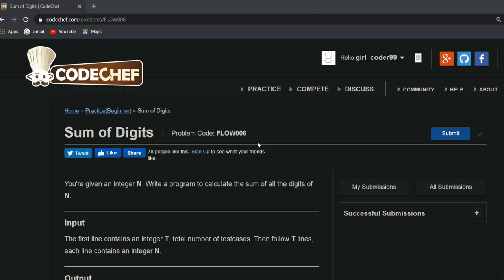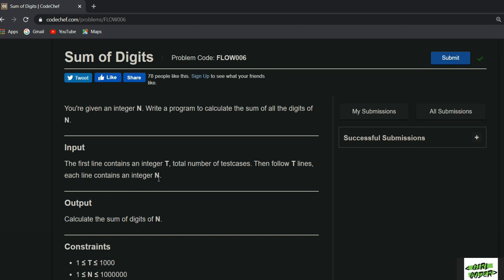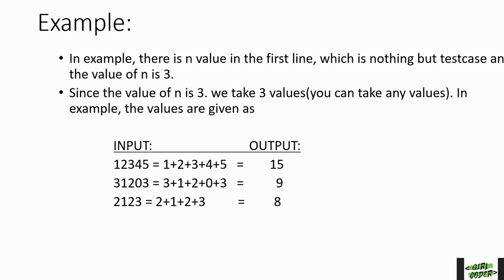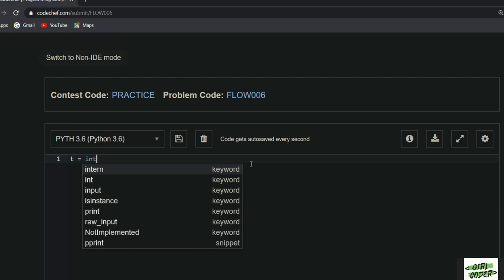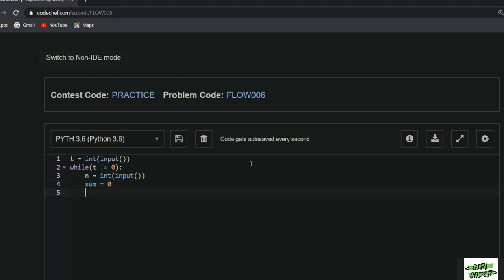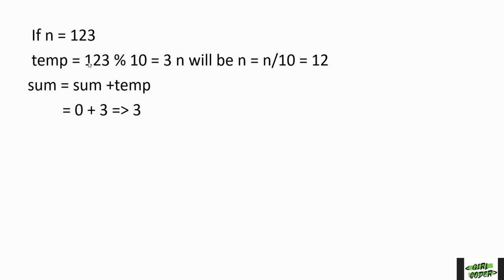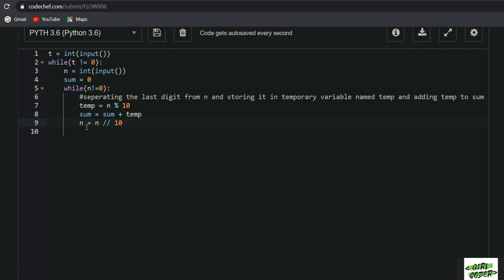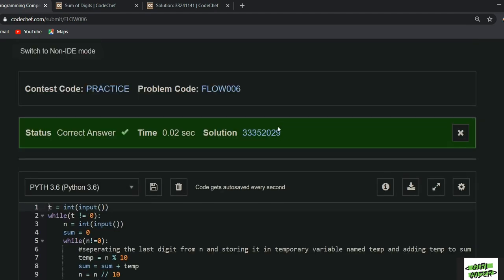Sum of digits | Codechef | Python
Hello to all my dear viewers...! In this video you will learn how to solve Sum of digits problem of Beginner level in Codechef in Python Language. This is very interesting problem in Codechef. You are going to add the digits of the given number. But, here you are going to add the digits of the series of the given integers where these series are decided based on testcase given by the user.

You can solve this problem easily using Python Language. You solve  this problem basically in 2  steps.

1. The first step is to isolate the last digit from integer.
2. Second thing is to add that separated digit to a variable called Sum.

You will continue this until n value becomes zero. you will be eliminating the separated digit for every iteration and these iterations are done until n value becomes zero.

This is all about Sum of digits problem. If you wanna solve this then right away go to this link :